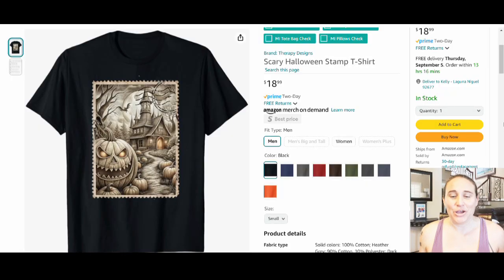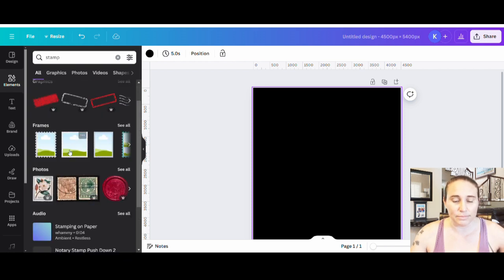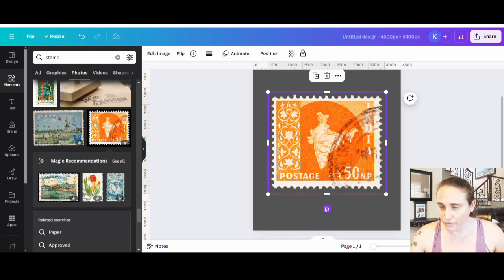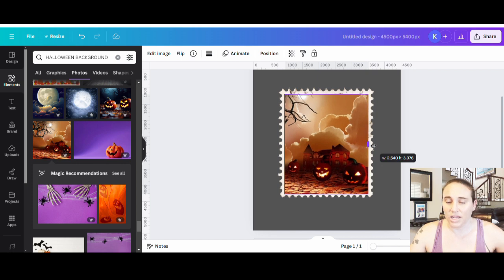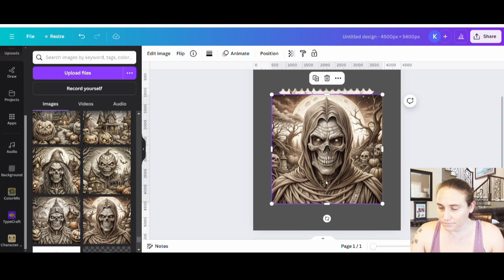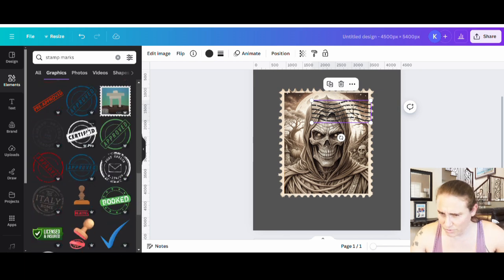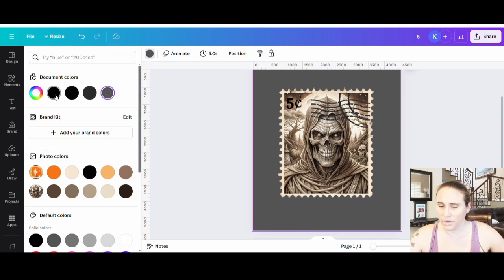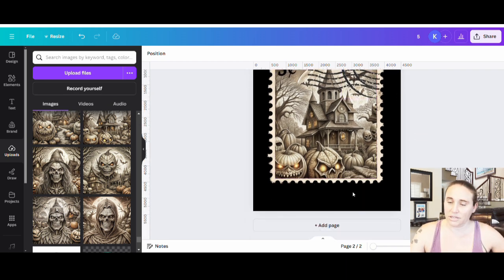Fast Canva Design Tutorial For Print On Demand: Super Easy Scary Halloween Stamp ❤️🔥💲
This step by step Canva design tutorial for beginners goes over how to make a unique design for your print on demand business. This video goes over how to make a fast and easy scary Halloween design using Canva and Creative Fabrica.  Learn how to find and combine graphics fast to make your own original design that can be scaled out indefineately. Detailed instructions give helpful tips and tricks to design efficiently and effectively. Learn how you can use Canva to make unique designs for the 4th quarter of 2024. Master 2024 by creating unique designs you can sell on shirts, mugs, stickers, pillows, phone cases and more. Grow your business by learning new skills and sell your designs on POD platforms such as Amazon Merch on Demand, Amazon Seller Central, RedBubble, Etsy, TeePublic and more and make passive supplemental income in 2024.